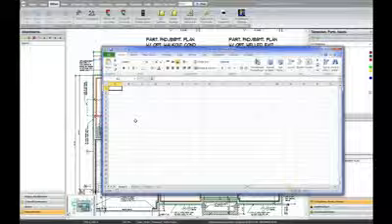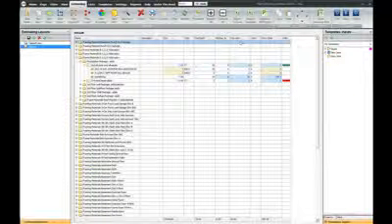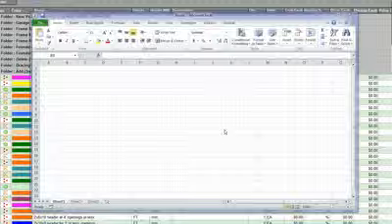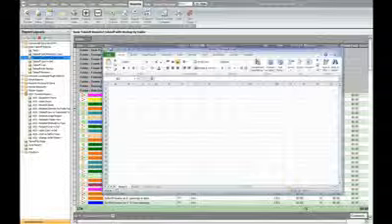My Edited Video